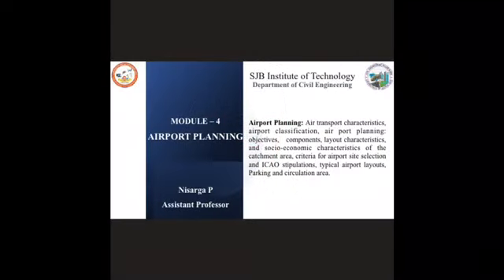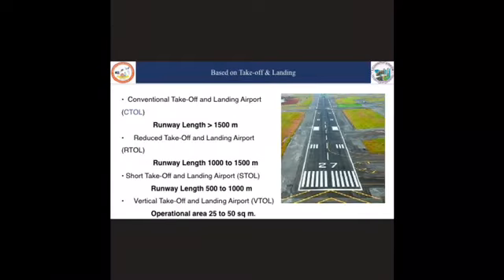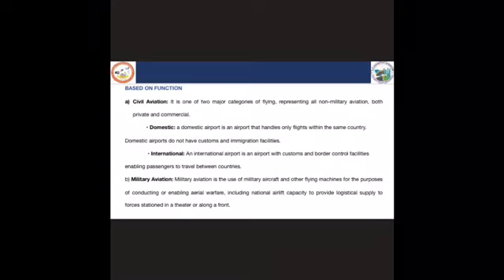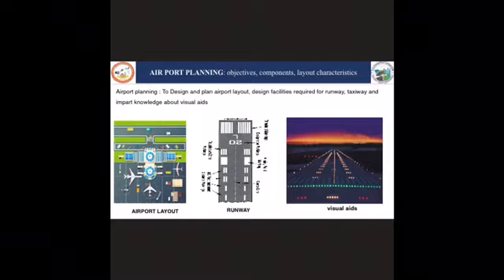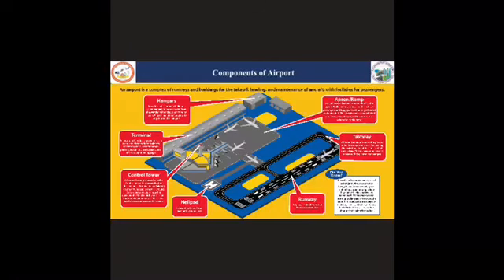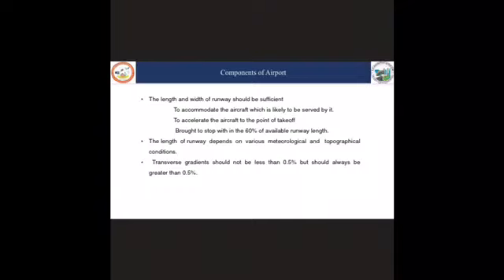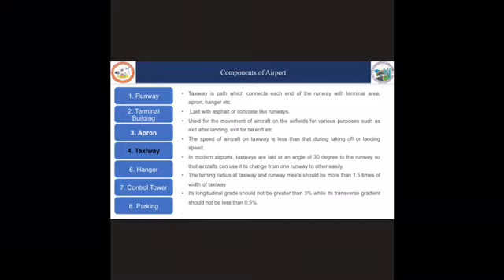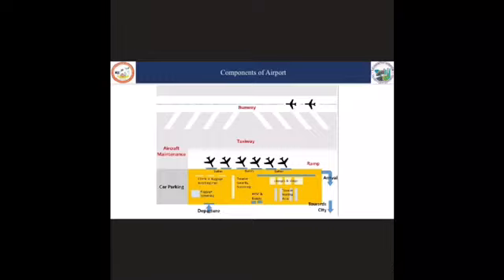RHTA - Airport Classification and Components